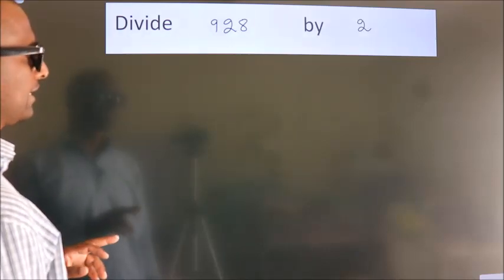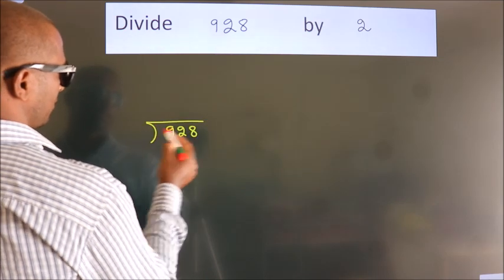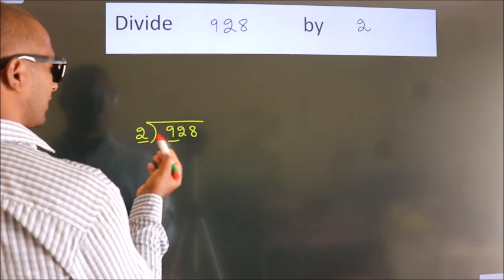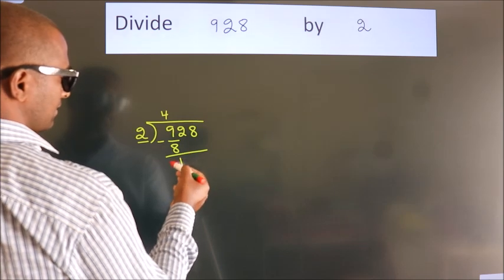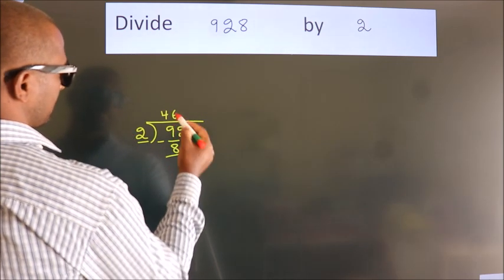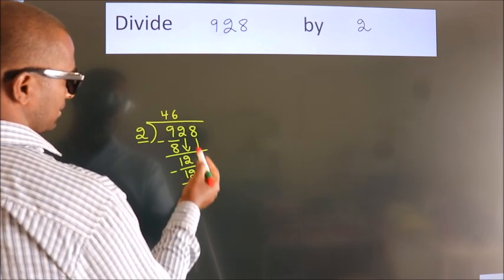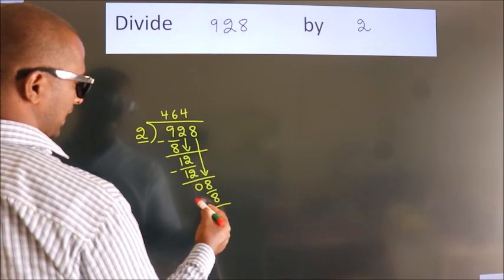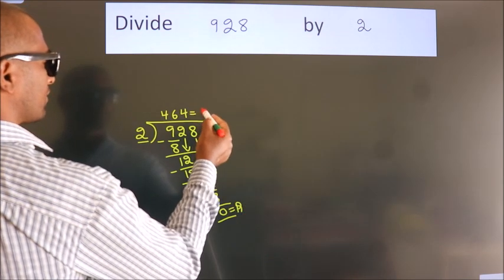Divide 928 by 2